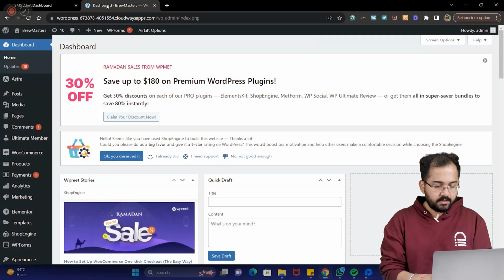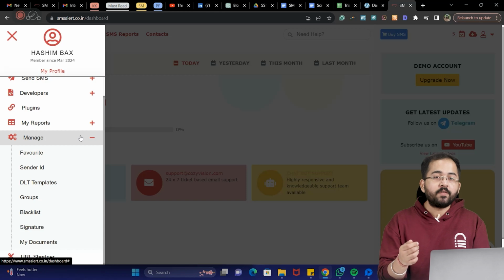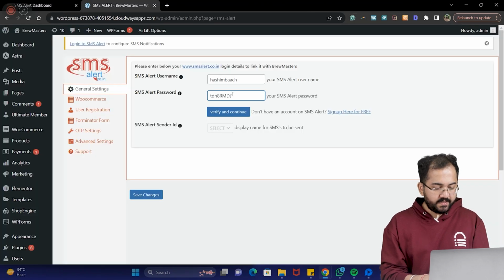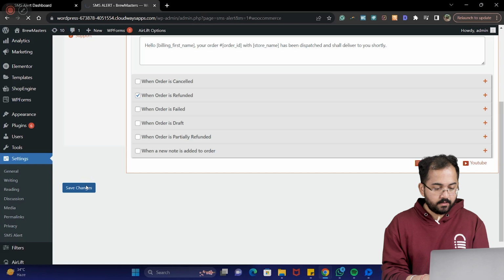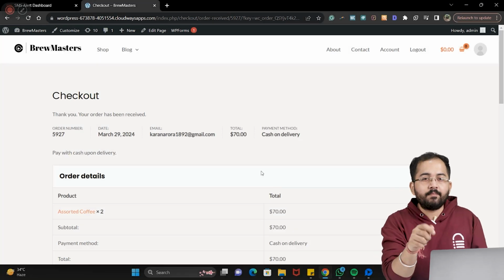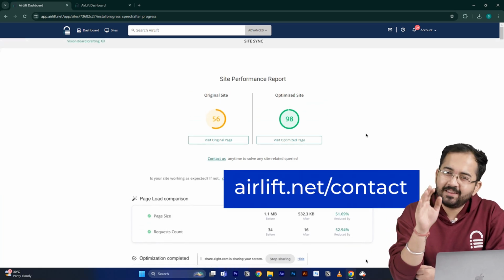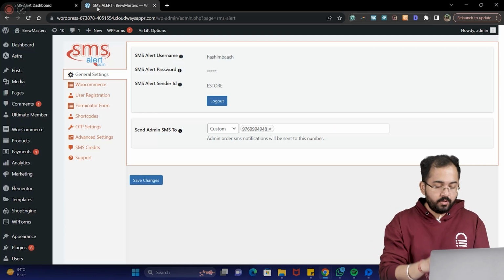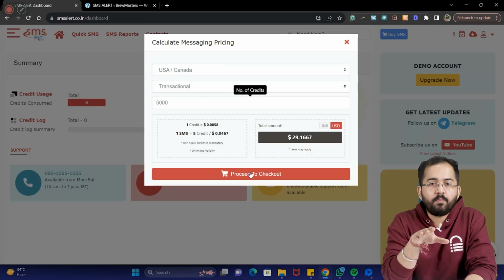Free Automated SMS Notifications for Website Orders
⭐ Giveaway: Our 100% FREE plugin makes any site 3X faster In this video, I will show you how to enable sms order notification for your woocommerce website.